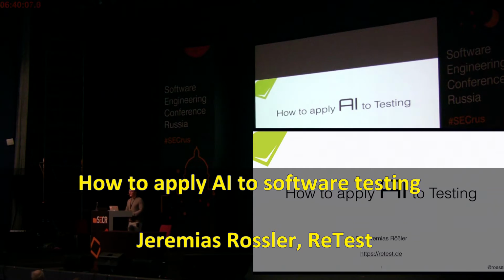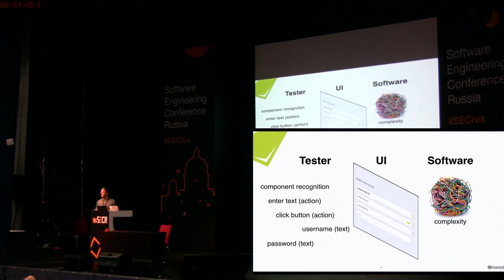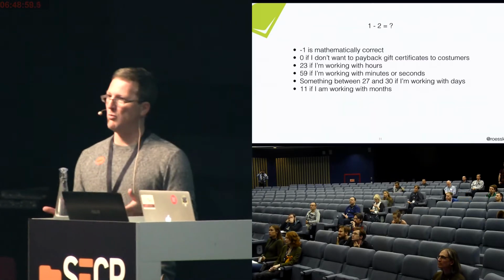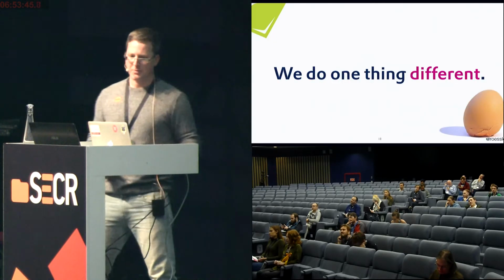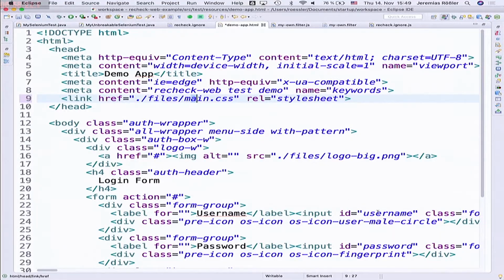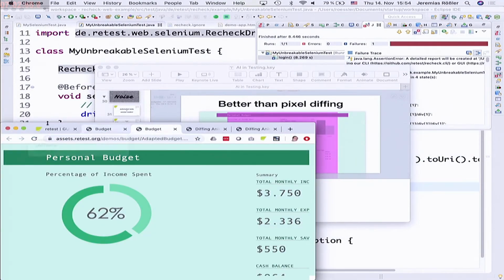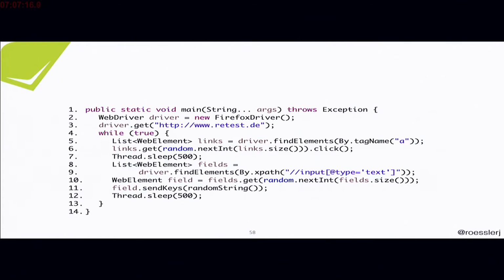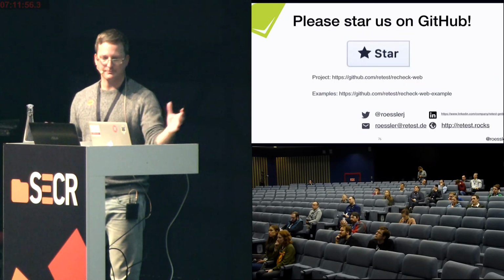How to apply AI to software testing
How to apply AI to software testing (Jeremias Rößler, SECR-2019)
* Jeremias Rößler

It is widely accepted that AI is the future of testing. However, because a fault lies in the eye of the beholder, it is pretty unclear how to apply AI to testing—called the Oracle problem.

There are literally thousands of UI test automation tools. But due to high efforts for creation and maintenance, together with the brittleness and unreliability of the resulting tests, testing often remains a manual task (confirming the testing pyramid). Meanwhile, software testing accounts for 30%-40% of the budget of a typical software project.

In this talk, you will see some current approaches of how AI is applied to software testing and bug fixing, and how some of these appro
 nually created ones. Visit the future of testing and see how AI can help us create better software!